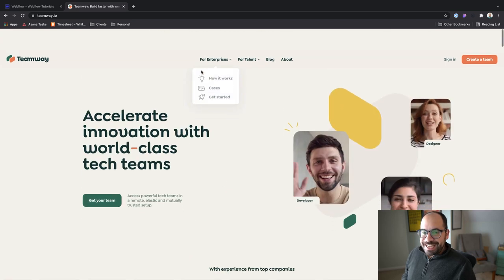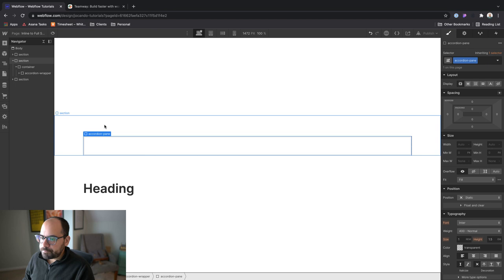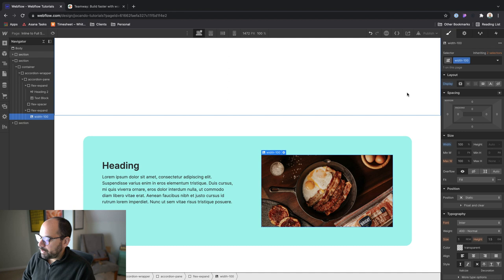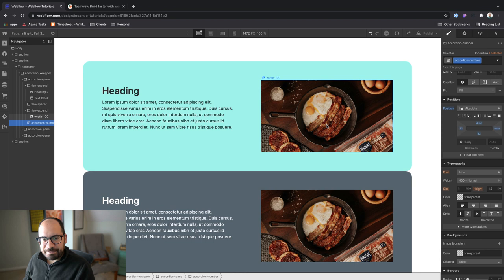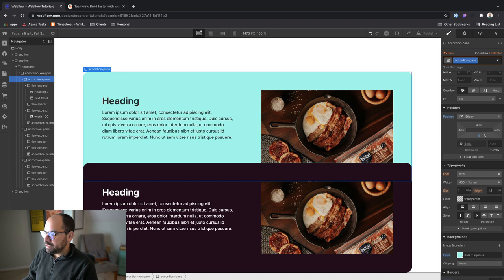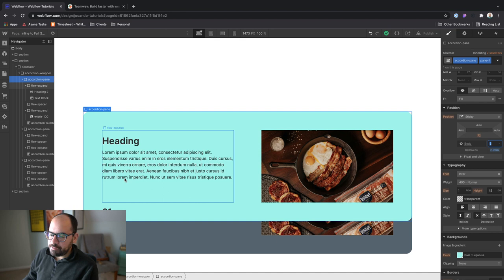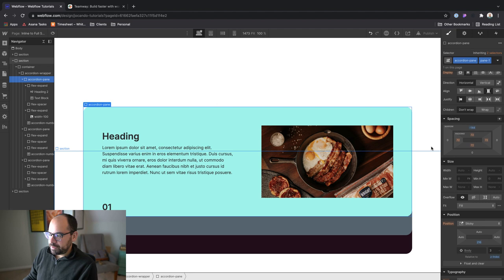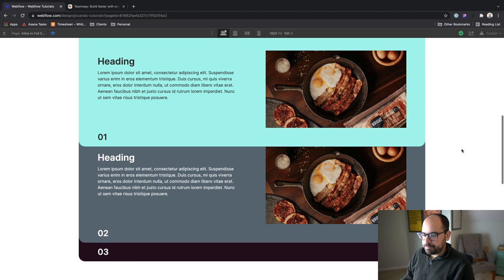Ingenious Position Sticky Layouts Inspired by Teamway.io - a Webflow Tutorial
- ABOUT -
Teamway uses this really cool expanding accordion layout to communicate benefits to the user. In this Webflow tutorial we'll recreate the accordion strategy inside of Webflow using position sticky.

- CHAPTERS -
Chapter 01 | Intro - 00:00
Chapter 02 | Setting up the accordion infrastructure - 1:00
Chapter 03 | Styling with position sticky - 05:20
Chapter 04 | Outro - 10:38

-- SKILLSHARE --
If you're a beginner or intermediate user, check out my Skillshare class: "Webflow for Beginners." Together, we create a simple one page portfolio website for a photographer, starting with the assumption you don't have any experience with HTML, CSS, or Webflow. Use the link below to get 2 months of Skillshare for free.

- ABOUT ME -